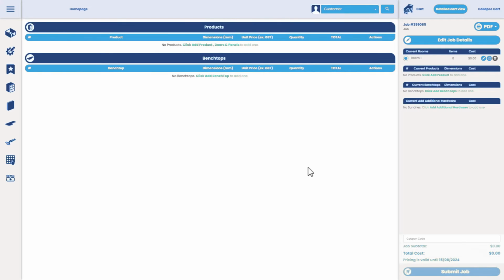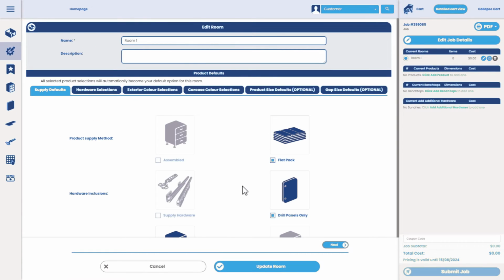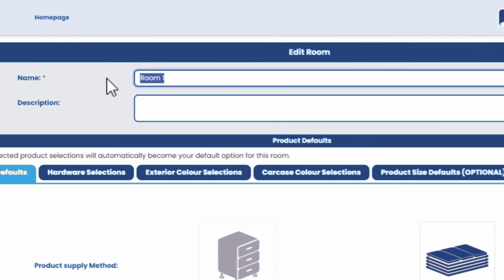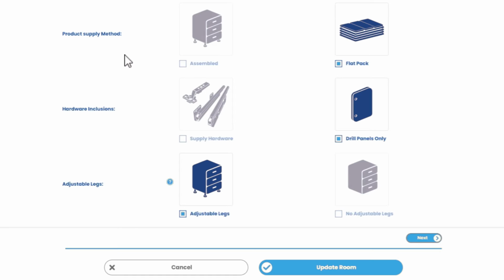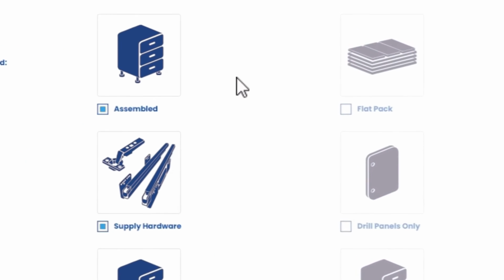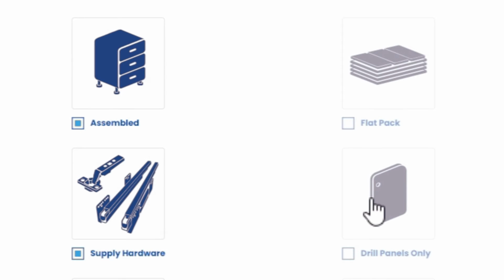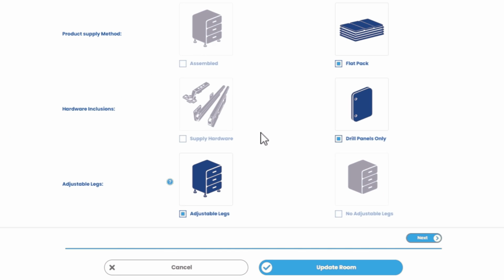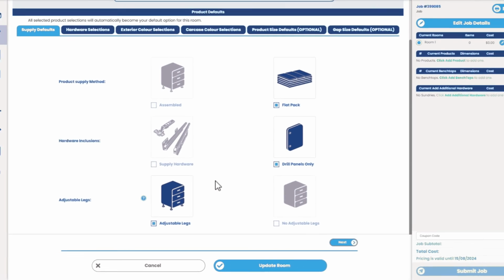13. Room Defaults (Supply Hardware)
As part of our step-by-step video guide to using the client ordering portal, we breakdown the process setting defaults.